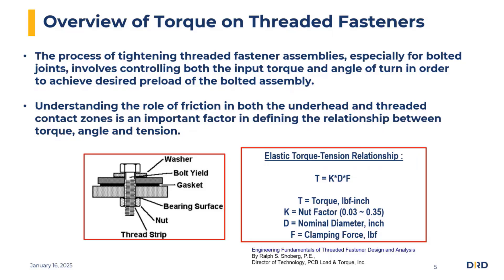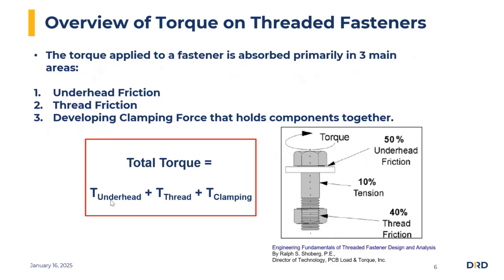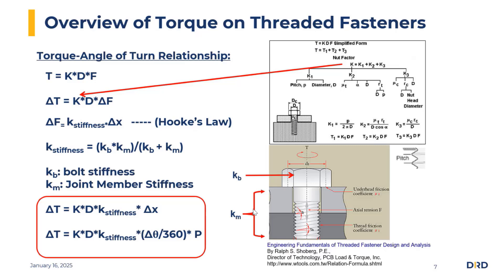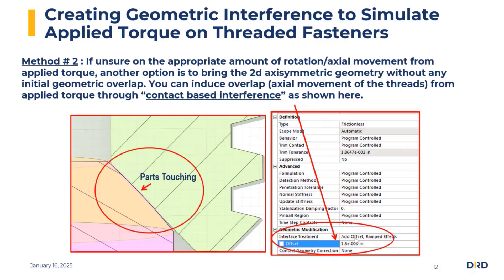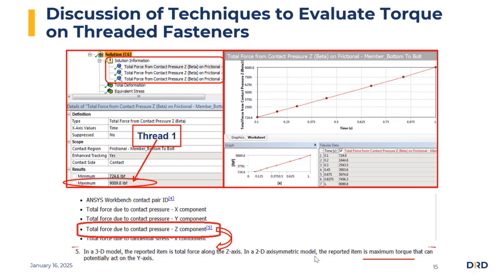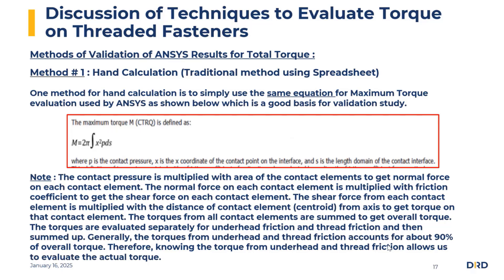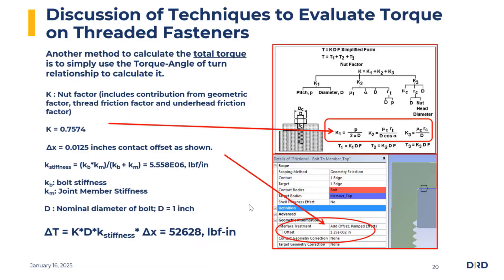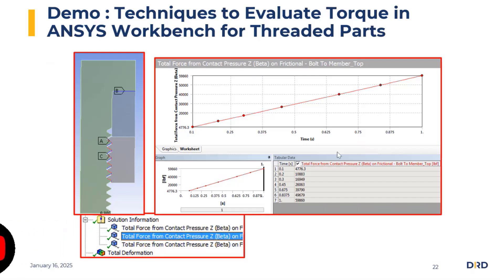Evaluating Torque Values on Threaded Fasteners Using Ansys Mechanical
The process of tightening threaded fastener assemblies, especially for bolted joints, involves controlling both the input torque and angle of turn in order to achieve desired preload of the bolted assembly.  In addition, understanding the role of friction in both the underhead and threaded contact zones is an important factor in defining the relationship between torque, angle and tension.

This video highlights the use of Ansys Mechanical and how calculate total torque using traditional methods and through a computer simulation. Reviewing DRD's detailed content on this subject is available by viewing our webinar on our

CHAPTERS:
0:00 Introduction and Overview
0:05 What is Torque Evaluation?
0:13 Friction's Role in Torque
0:35 Torque-Angle Relationship
1:01 Geometric Interference and Torque Simulation
2:34 Determining Total Torque
3:22 Summing Torque from Multiple Regions
3:39 Traditional Hand Calculation Method
4:28 Torque-Angle Equation Method
4:46 Programming for Torque Evaluation
5:06 Conclusion and Webinar Invitation
As a technology partner, DRD Technology offers expertise and training in the use of the Ansys product line and, more specifically, simulating large complex assemblies in an efficient and accurate manner.

Check out our resources, webinars on contact modeling, and training courses